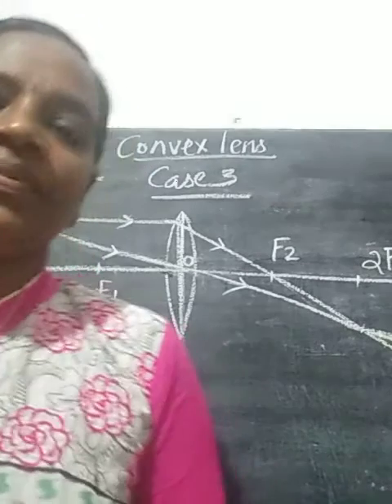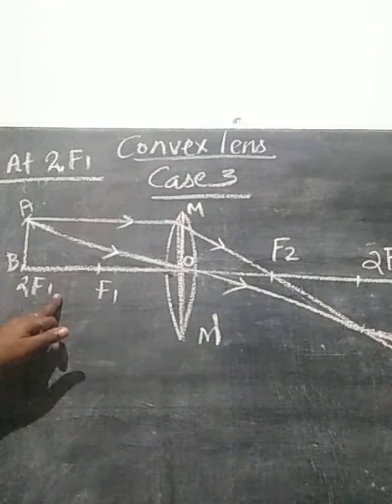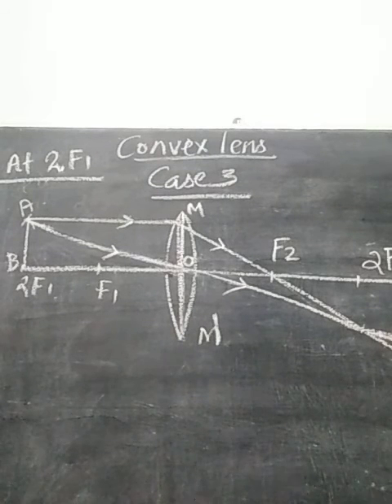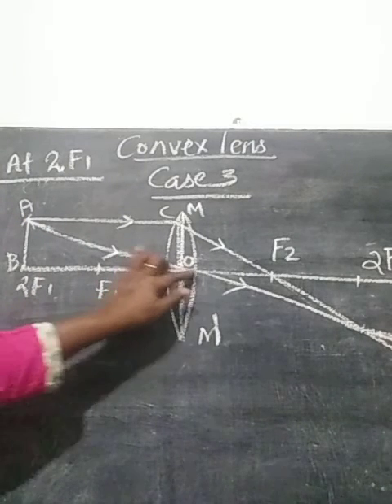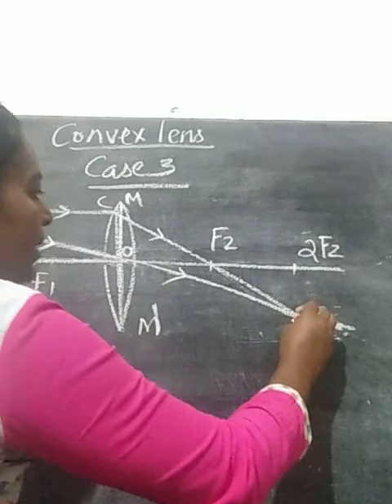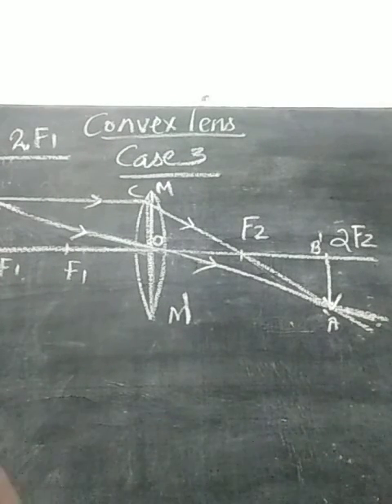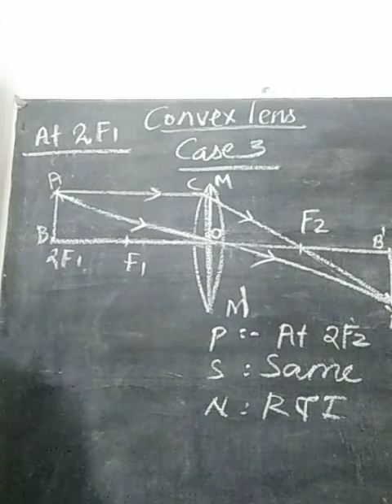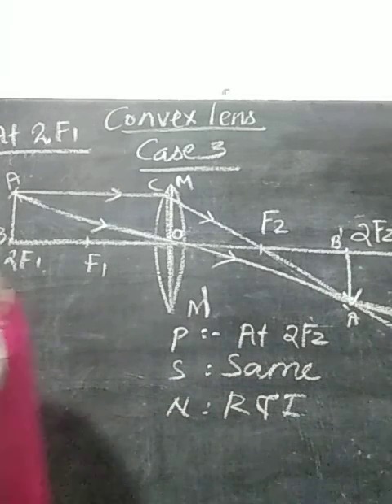convex lens...case 3